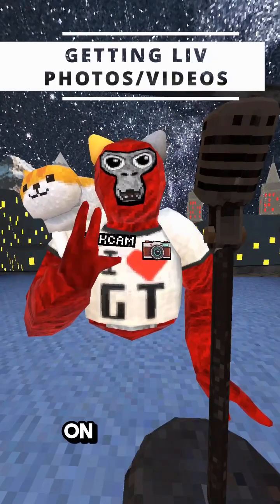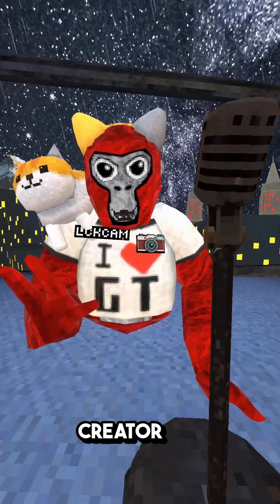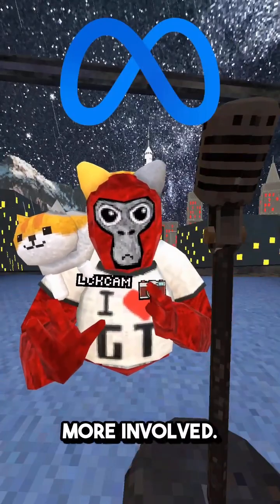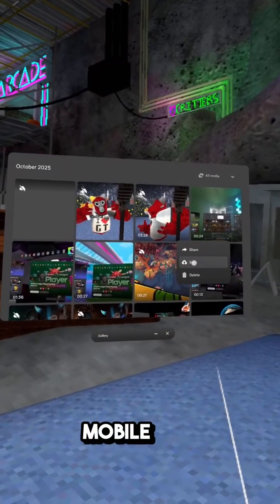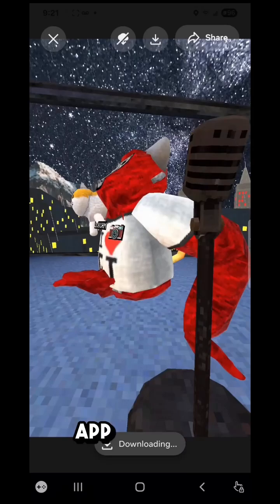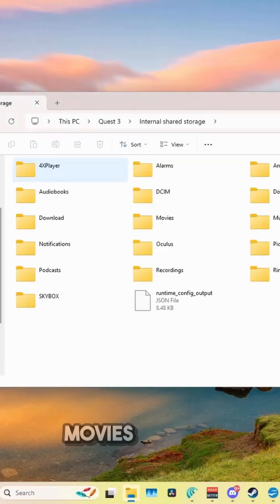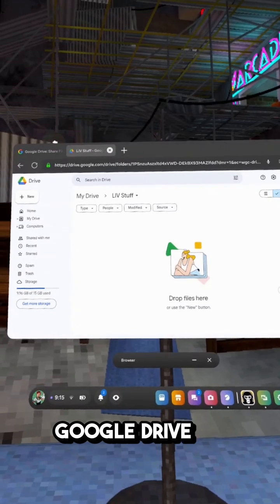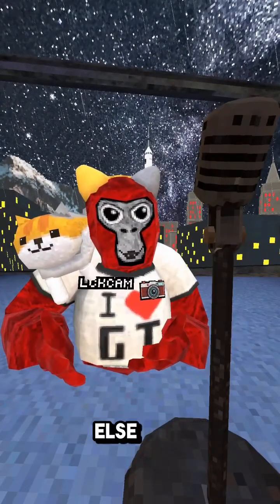Updated: How To Get Your Videos & Photos from LIV Creator Kit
LIV creates tools that help everyone share their VR experiences. Our LIV Creator Kit (LCK) adds in-game cameras to VR games like Gorilla Tag, letting you record and share gameplay directly from within VR - no external apps needed! We also make professional mixed reality tools that let content creators put themselves inside VR games. Whether you're a casual player who loves sharing clips or a professional creator looking for advanced recording features, we've got you covered. and check out our professional mixed reality tools on Steam